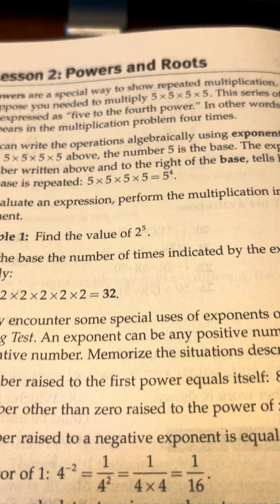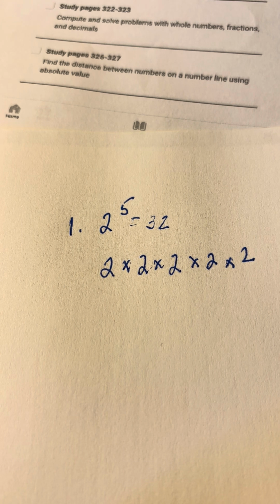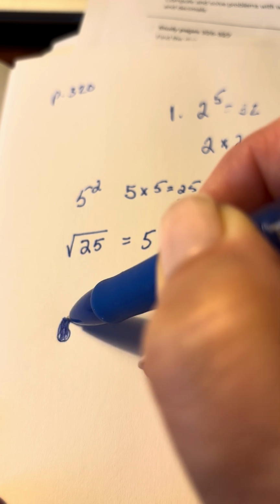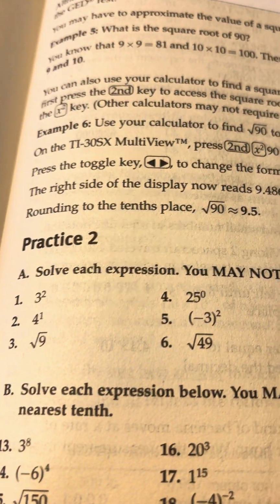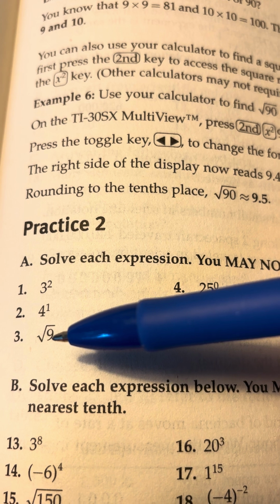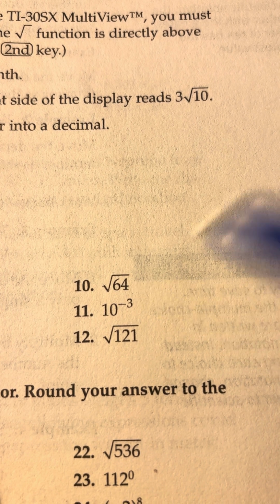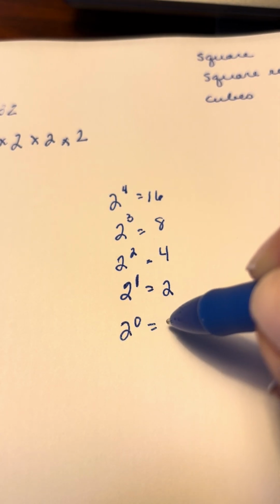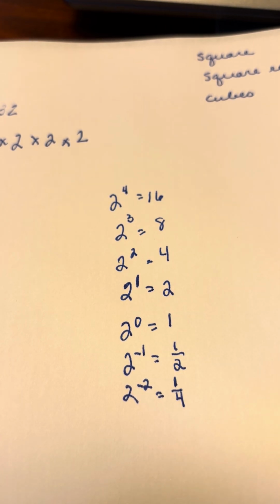Ch5 section 2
Powers and roots p 320